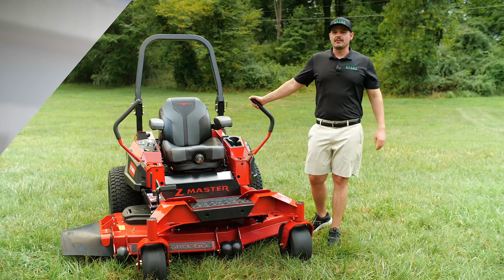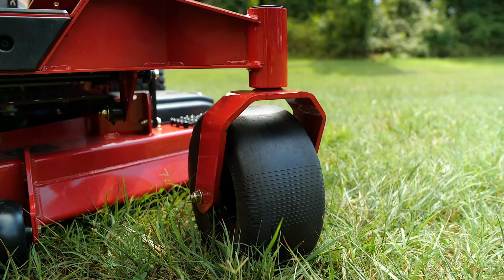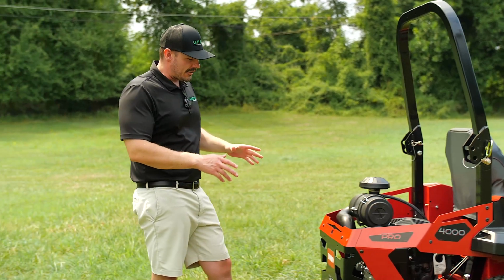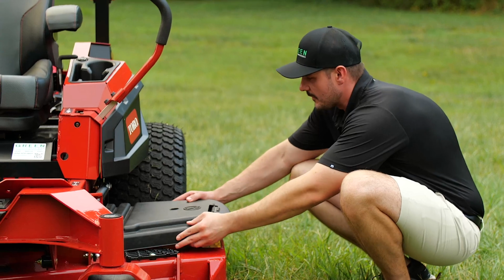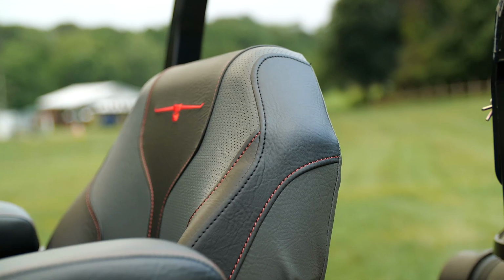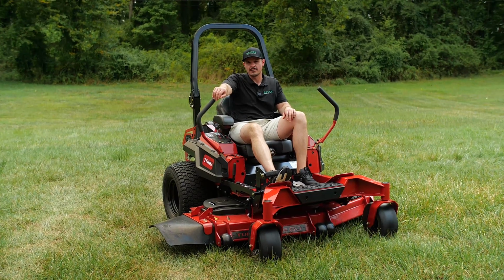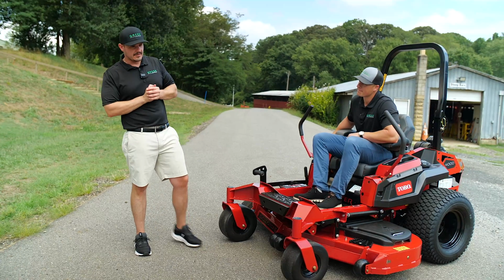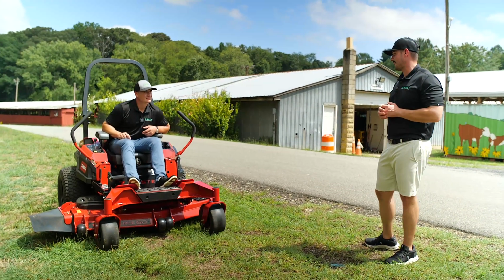Toro Z Master 4000 Series Review: Upgrades, Performance Enhancements, & Hill Test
Garrett from Green Industries discusses the Toro 4000 series mowers' popularity among commercial fleet users due to their versatility, quick hydrogear transaxle, and easy access to components. He highlights the Toro Fleet program's discount and mentions upgrades like beefier front construction, a new engine design, and easy battery and hydro reservoir access. Garrett then tests a Toro commercial zero turn mower's hill stability, expressing surprise as it climbs a 30-degree incline, despite not being rated for such an incline. The mower remains stable during the test, and the speaker recommends it for those seeking a high-performing commercial zero turn mower. Other improvements include easy-to-remove spindle covers, greaseless aluminum spindles, and improved grip pads.

Green Industries in Annapolis, Maryland, supports commercial landscape contractors and grounds crews with premium turf equipment. We offer new and used brands, expert service, and high-quality parts from Toro, Scag, Wright, Greenworks, Echo, and more. We're your long-term landscaping partner.